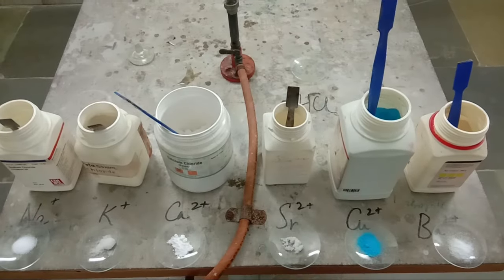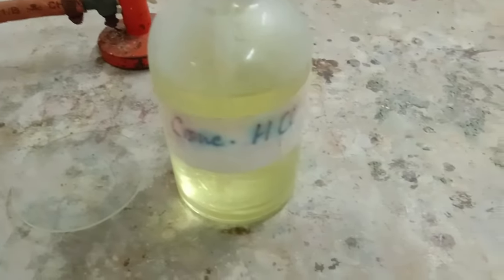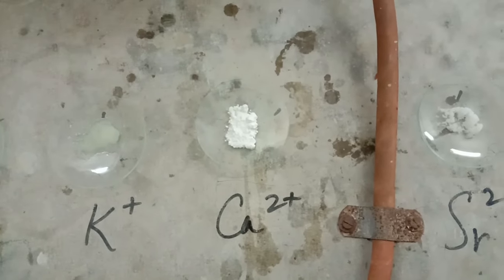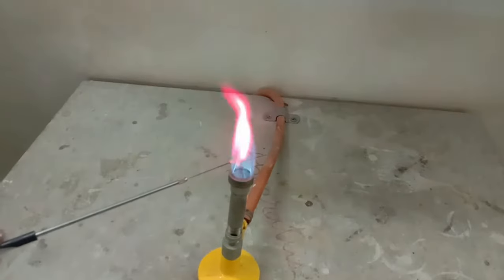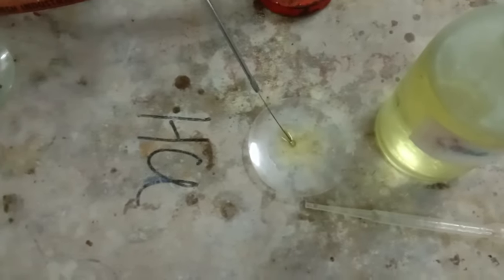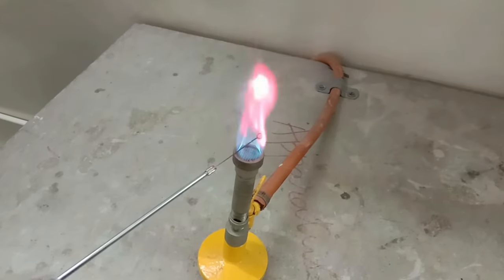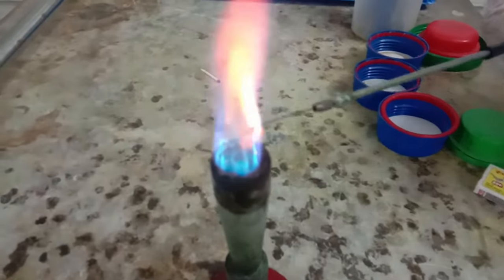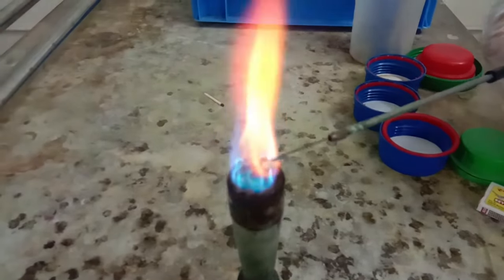FLAME TEST ON SALT SAMPLES | Na, Ba, K, Ca Cu and Sr test | CHEMISTRY DEMO STD 9-12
Best learning channel for Science 6-12